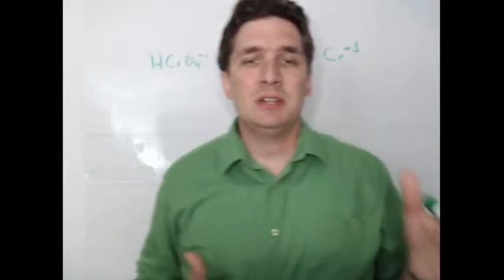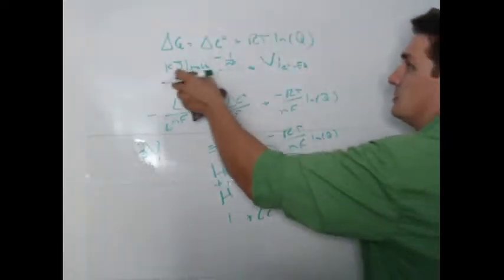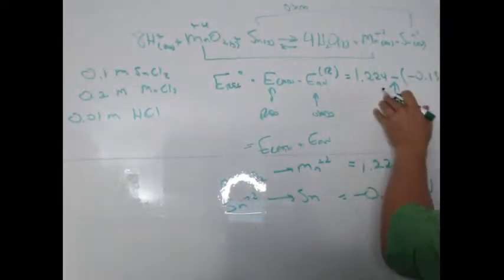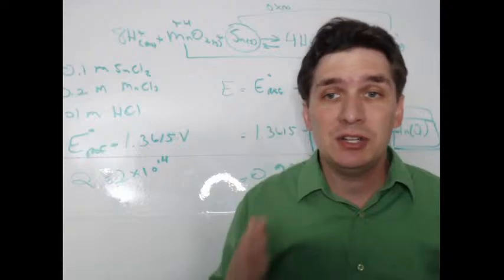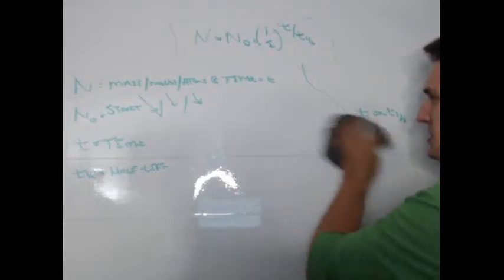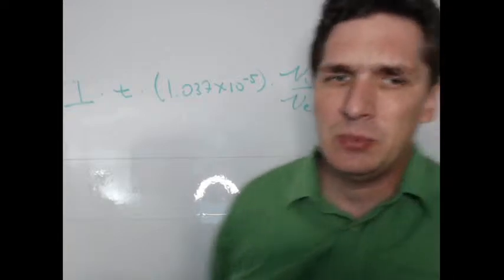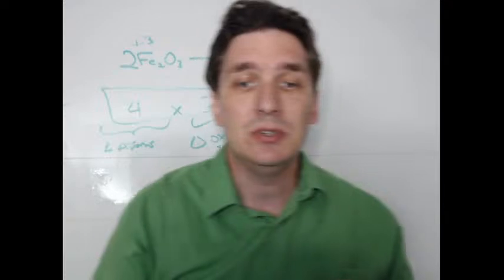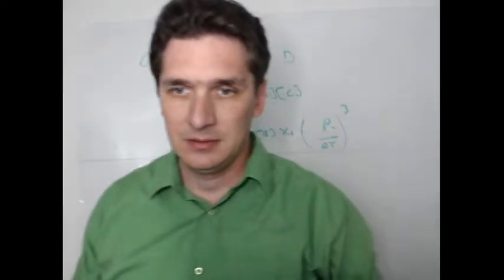Live Stream - 7/27/2021